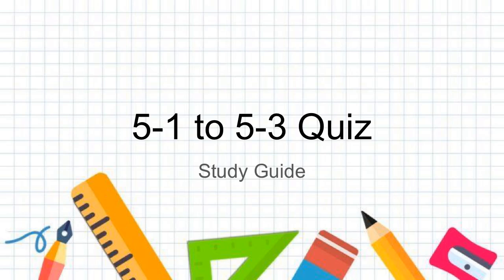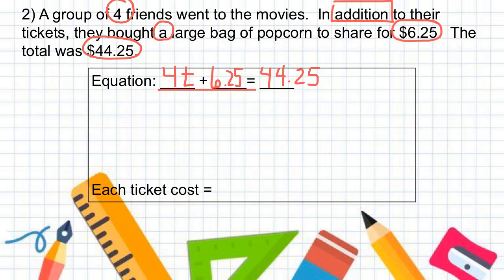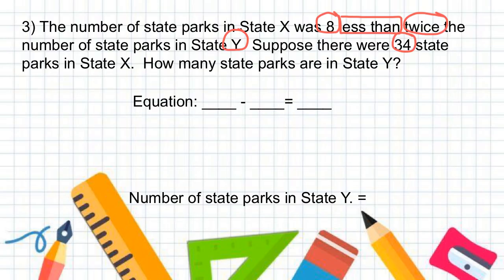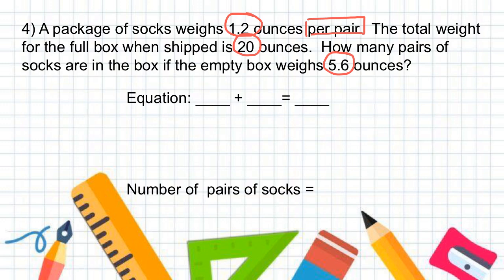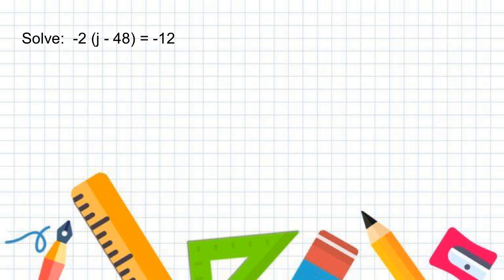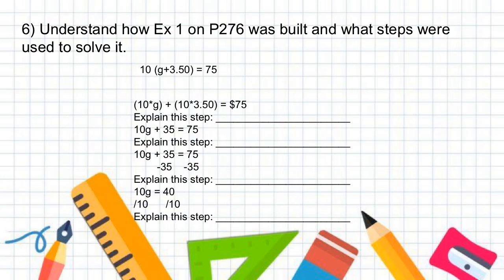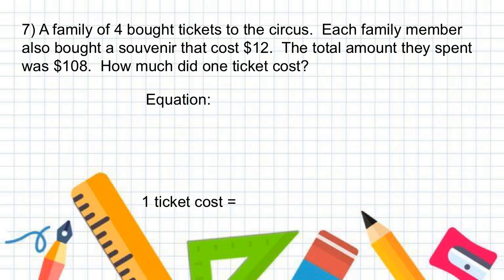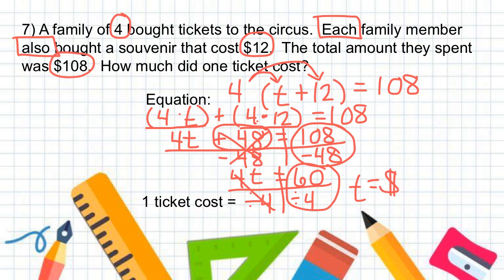5-1 to 5-3 Quiz Study Guide